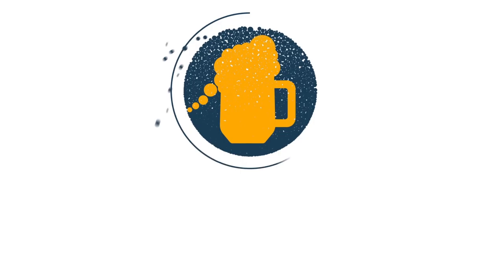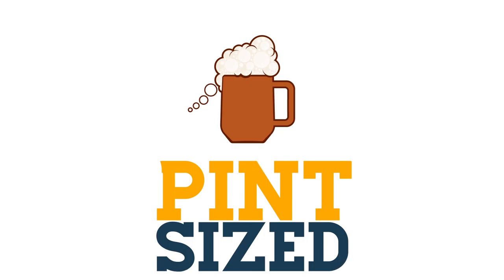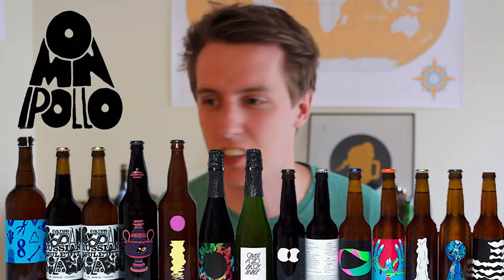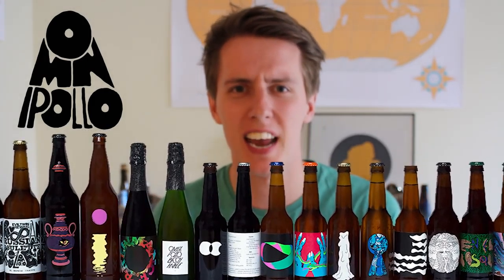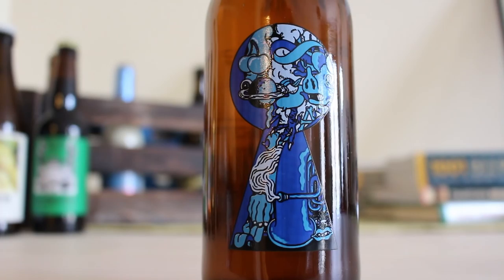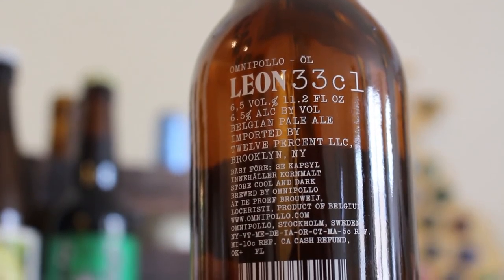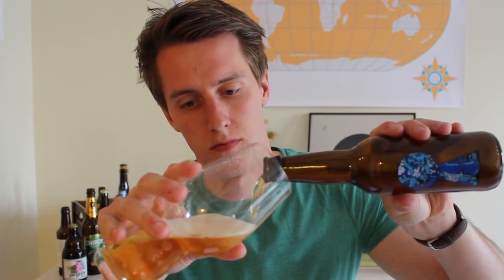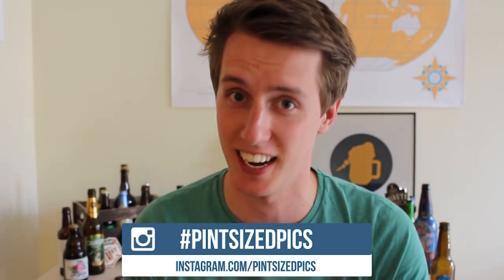Leon by Omnipollo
All-knowing and all-powerful chickens can make great beer right? Well that's what goes into the brains of the two genii at Sweden's Onmipollo Brewery. These guys are true 'gypsy brewers', travelling the world with their incredible recipes and bringing beer excitement and innovation wherever they go. Today we've got a bottle of their stunning Leon, a Belgian pale ale brewed in Belgium with a Swedish recipe!

Visit Eebria.com to get your hands on some awesome UK beers, right from the source (UK viewers only).

Head over to beersofeurope.co.uk for an AMAZING selection of beers from across the world!